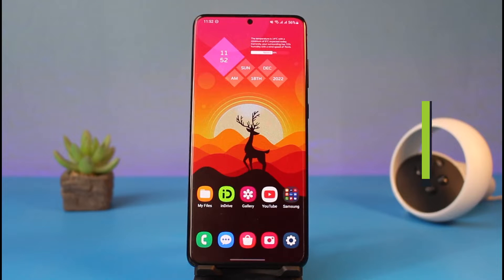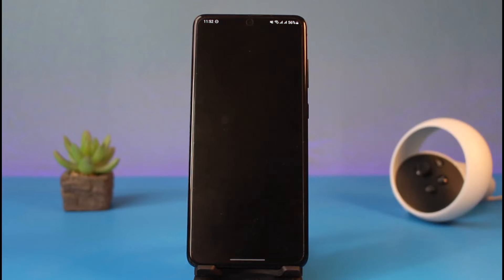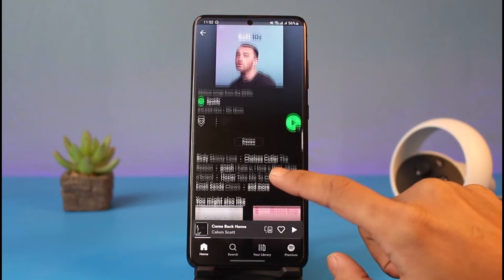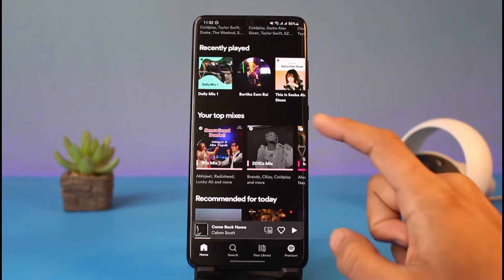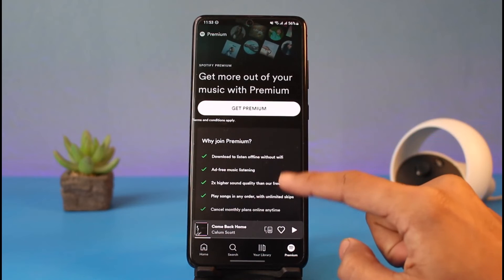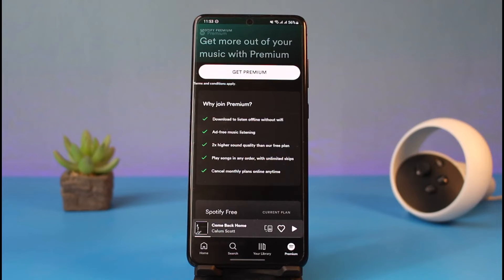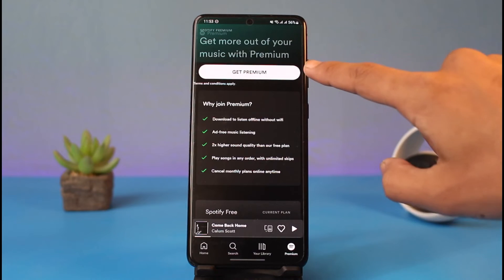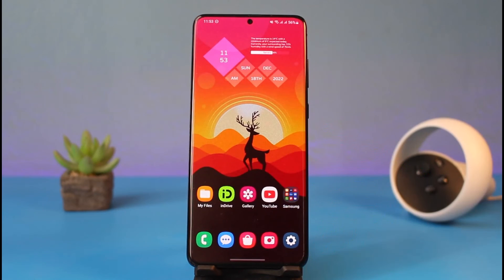How to Turn Off Shuffle on Spotify !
In this tutorial video, I will quickly guide you on how you can turn off the shuffle on Spotify. So make sure to watch this video till the end. We try to be responsive to as many questions as possible.

Follow the below steps:
1) Update the Spotify app to the latest version
2) Open Spotify and login to your account
4) Tap on the loop icon to turn off the shuffle
5) This feature is only available if you are a premium user.
6) That's all it takes to turn off shuffle on Spotify.

~Timestamps:
0:00 Introduction
0:12 What the Issue Is
0:42 How to Turn Off Shuffle on Spotify
1:43 Conclusion